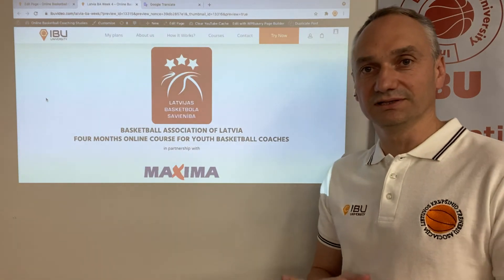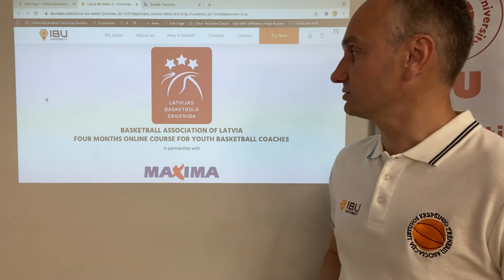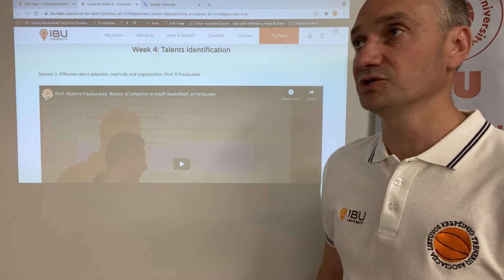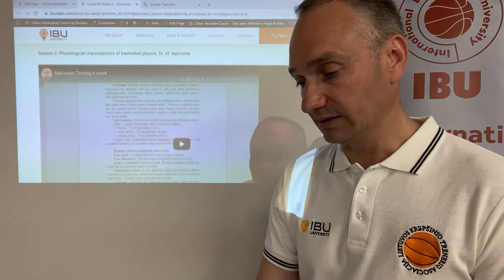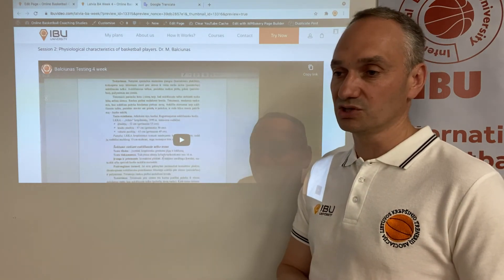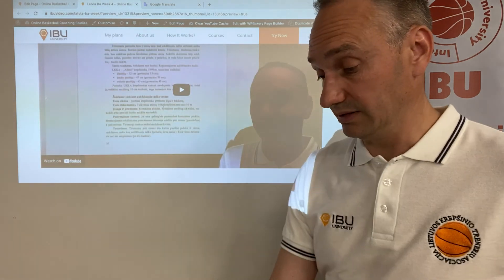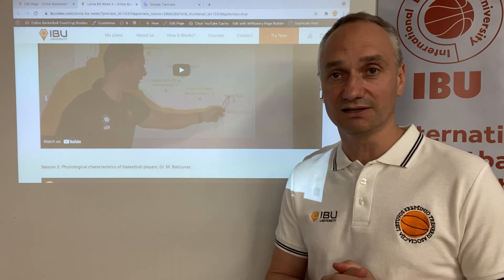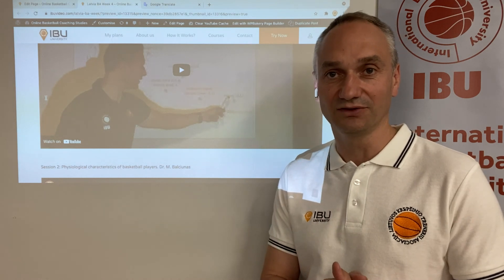intro week 4 LV